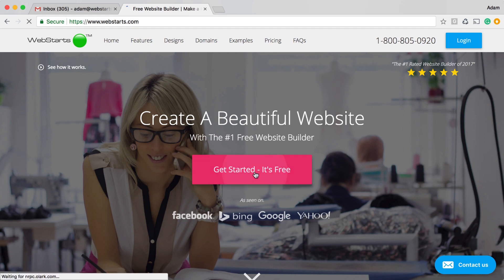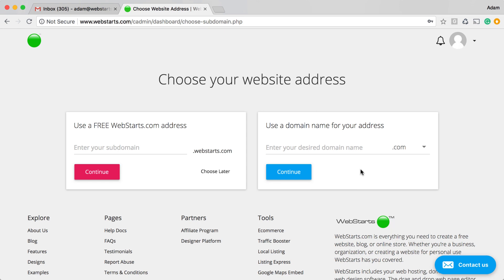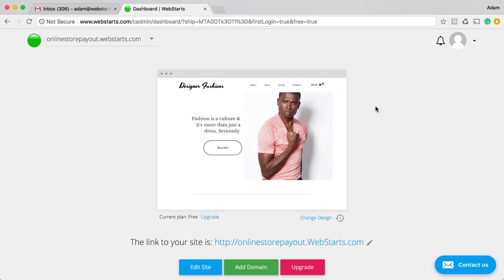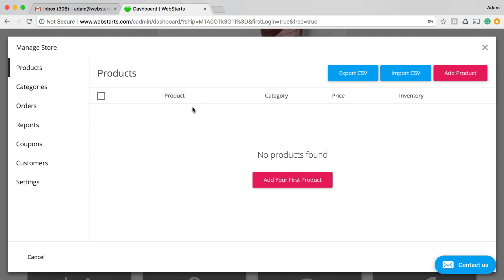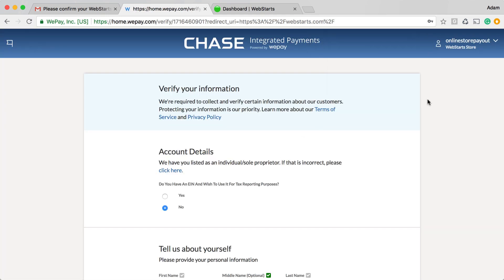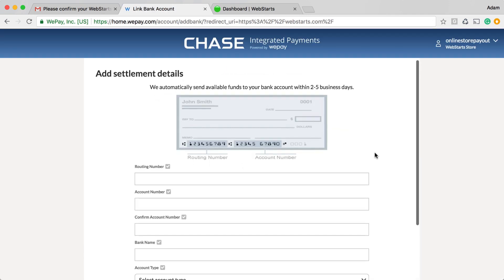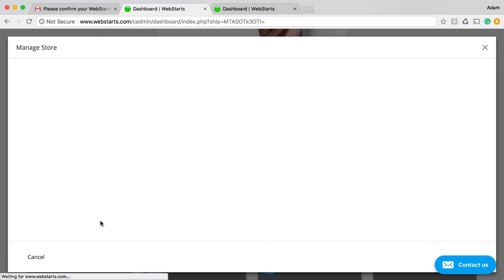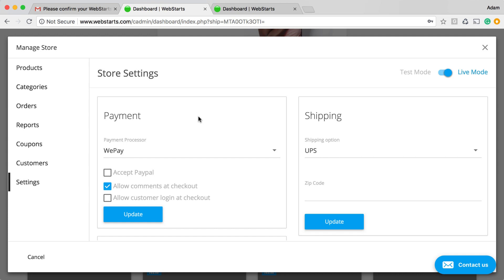How To Receive Payments From Your Online Store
When you create an online store using WebStarts you're automatically setup with a WePay account. This enables you to begin accepting credit card payments through your website immediately. With WePay you can accept visa, master card, american express, and discover. All for 2.9% per transaction, which is about the industry standard for online transactions.

After you've setup your online store you'll receive an email from WePay where you can securely verify personal information and direct WePay to an account where you'd like the funds from your transactions deposited.

online payments
receive money
online store
transactions

Webstarts has a powerful Online Store that you can set up with stripe, paypal, and most other services that help run credit cards online. This makes it easy to receive payment online and get to what's important. Which is giving your customers the products you are selling. And more importantly, figuring out more ways of getting that product in front of their face.